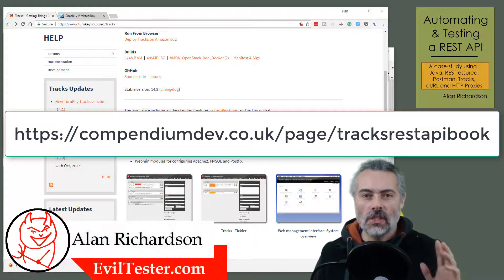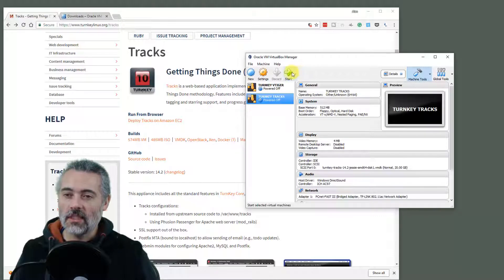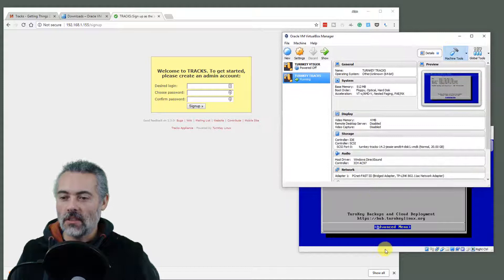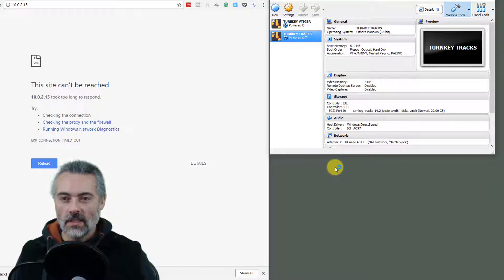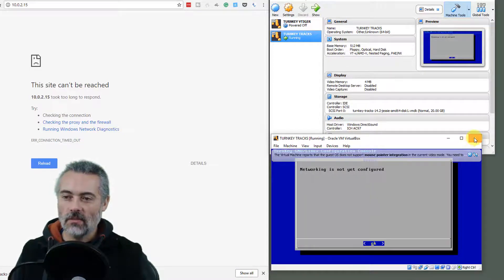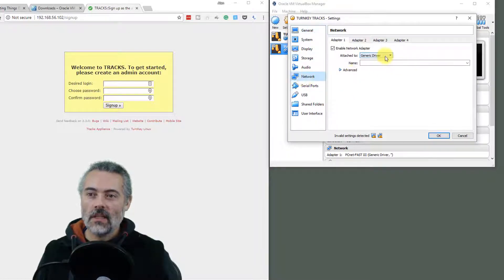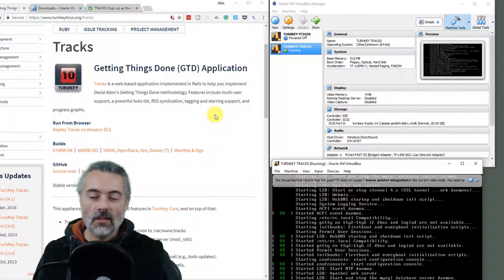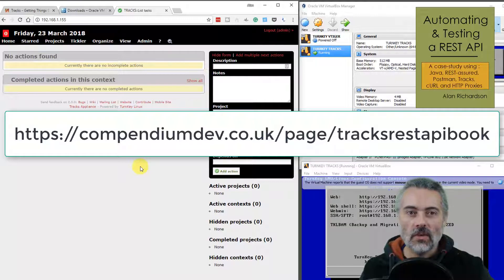Install Turnkey Linux Tracks On Virtual Box - How to get Networking Working on a VM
This video shows how to get networking working on a virtual machine. Using Turnkey Linux VM with Virtual Box, to support the book "Automating and Testing a REST API"

- import the Appliance
- setting \ network \ Bridged Adapter
- settings \ Network \ Host Only Adapter

Tracks is the case study application used in the book "Automating and Testing a REST API"